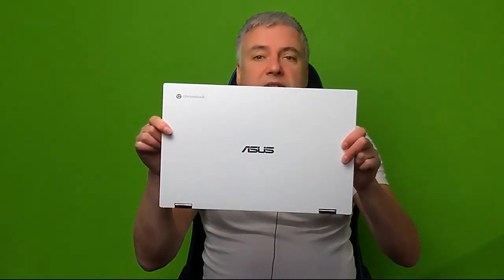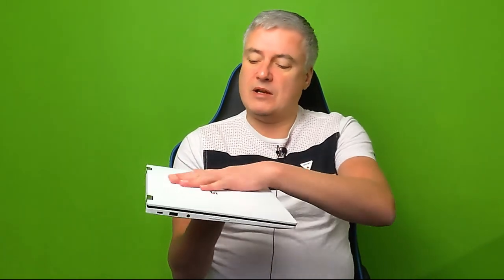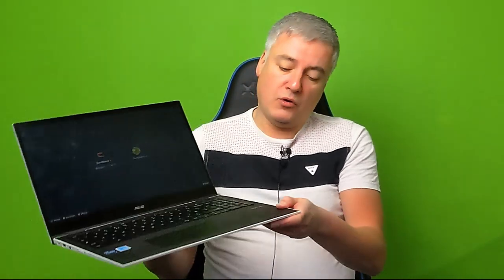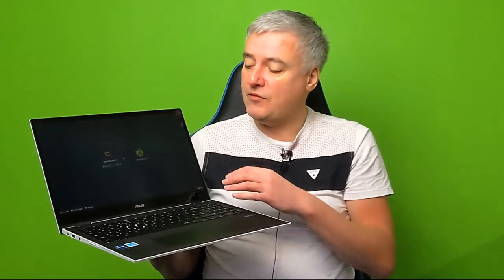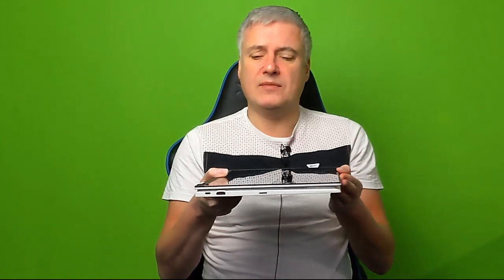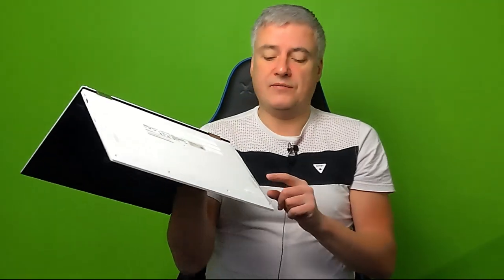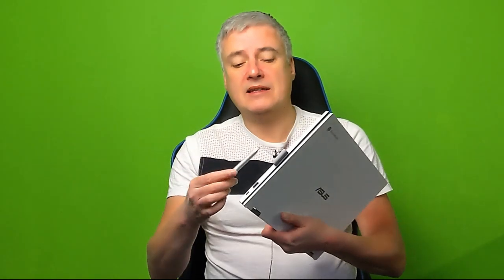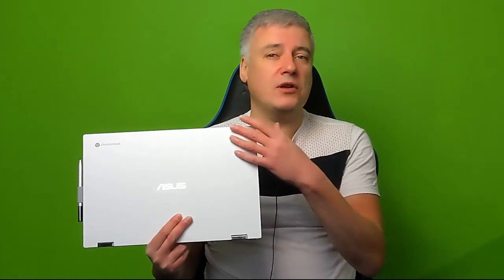Asus CX5 Chromebook Review - Amazing Performance and Stunning Design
If you're considering buying the Asus CX5 Chromebook then this review is for you. I go into great detail about the Chromebook, so you'll know by the end of the video whether it's right for you.

The build quality is fantastic and the design of this Chromebook is stunning. I did have a few issues at the beginning, which I managed to fix. This meant it took a few days to fall in love with this laptop. I now love it.

It has a good Full HD display with 1920 by 1080 resolution. The keyboard is great, but it takes some getting used to because of the numeric keyboard.

The Chromebook I'm reviewing in this video is the Intel i5 Quad-Core model and it's so fast. Whether you need to go for an i5 eleventh-generation is questionable, and you'll be just as happy with the i3 dual-core.

I also look at the stylus that came with the Chromebook. I love the stylus and  the fact you can fit it to the laptop is a great thing to see.

Buy the Asus CX5 Chromebook from Amazon UK: